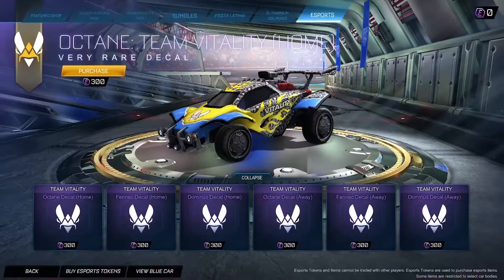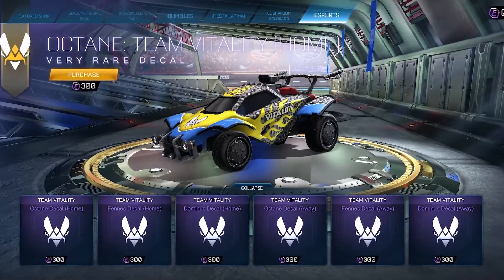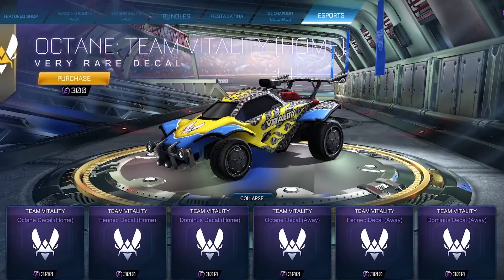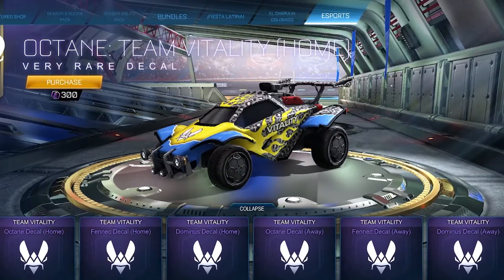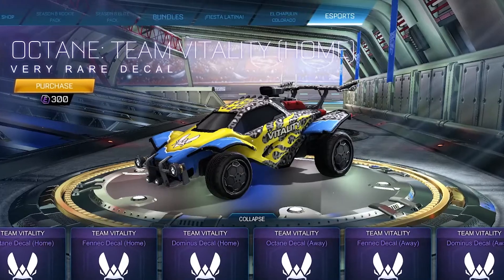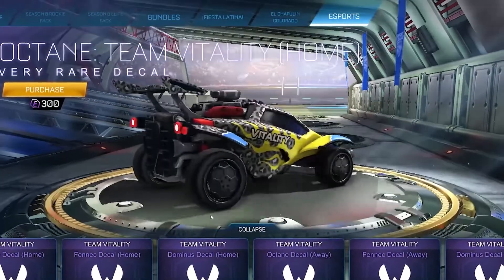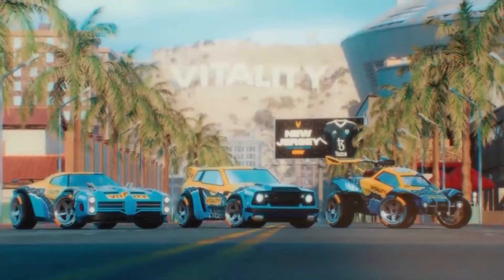I recreated Rocket League Vitality's Teaser Decal FOR YOU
Hey ya'll! I'm a AAA game developer that is live on Twitch almost every evening playing Rocket League, Fortnite, and more!

Follow me on these socials or we fixin' to fight 😤